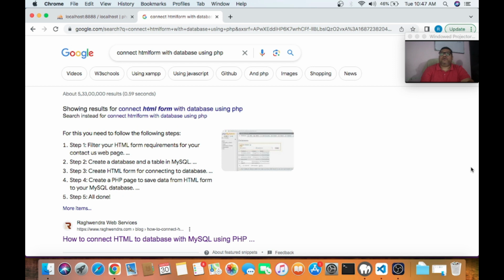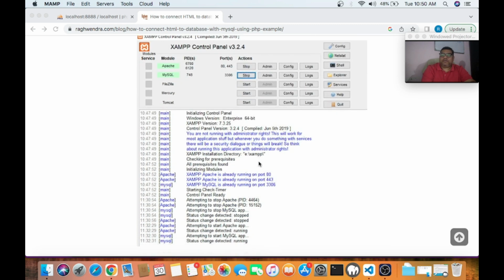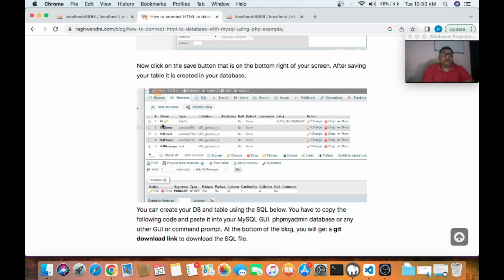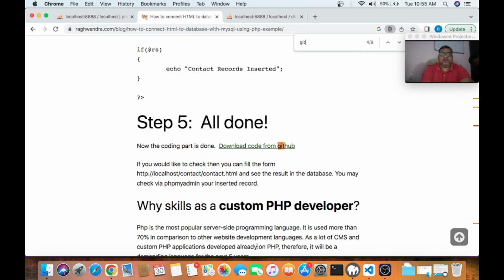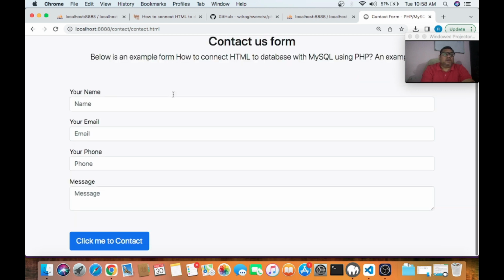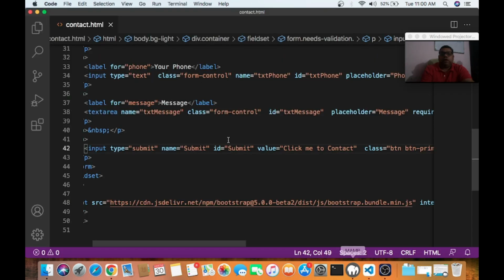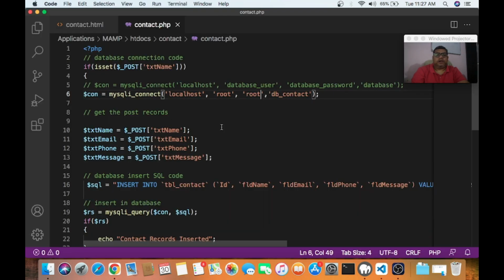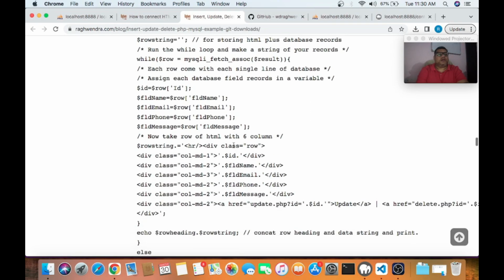How to store data in MySQL database from html form using php? with php sql html coding example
Are you planning to store your html form data to the MySQL database table using PHP programming?  Then this video is for you.
Explain xampp /MA: How to Download Install and put files in htdocs.
Explain github codm,   : How to download and extract and where should be keep our code in htdocs.
Database Connection : After Installation xampp how to connect it and run localhost server and create a database and import our db.sql file in the new database.
Contact.php and html form code explanation within 2 min.
fill the form on the Frontend side using Localhost server and Show database where Our data has been saved.
That's all..

The major steps that we need to follow is :
Setup a local server environment for the web development solution, for this you need to download the software and install. For windows you may use Xampp or Wamp or for mac pc you can use Mamp.
Whenever you will be setup it you have the working location folder htdocs located in xampp or map and a localhost path work. I am using a Mac laptop so the localhost path is localhost:8888 that is seen on the screen. For installing the XAMPP on windows please follow this . The same link helps you to create other steps.
You have to open the above blog link then open and create your table as shared in this blog. On the blog I shared the step by step details on how to create the database & mysql table.
Now put the code in the htdocs folder. It is a working folder for the local environment. The local server picks the request from this folder. The path is localhost/{yourfoldername}
Now first you can open the file contact.html and fill  the form and see the html form data is stored in the database .
For viewing stored data in MySQL database you have to go on again phymyadmin and browse your table.
The data is stored at your end also.
Now you can view the code. The HTML form and i use bootstrap cdn for the creating form.
The form input field name you have to check
The from is post method and submit on the contact.php
Lets see now the server side work script that file name is contact.php
On contact.php, first you can see the database connection and after that we record the form post variable in the php variables .
Then write the sql statement.
Execute query
And it's saved in the database.
Hope you learn how easily you can store html form data to the mysql database table using the php programming.
If you have any queries or need any more video on php or database please comment.
Thank you -  Raghwendra web services